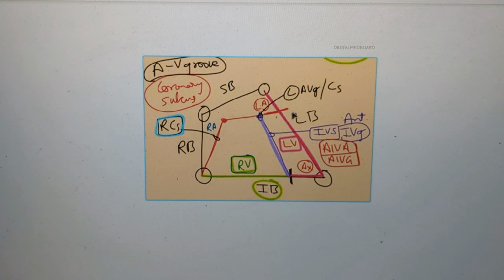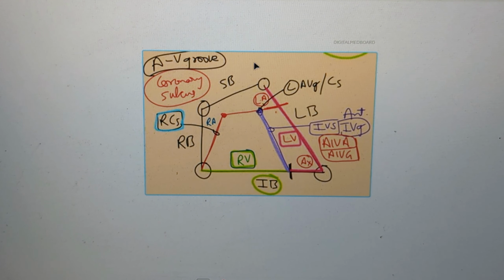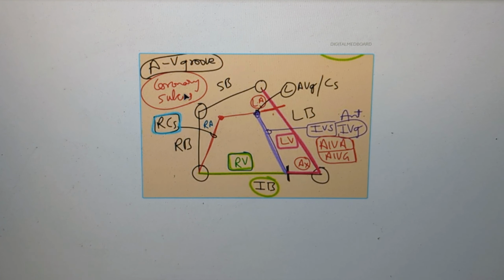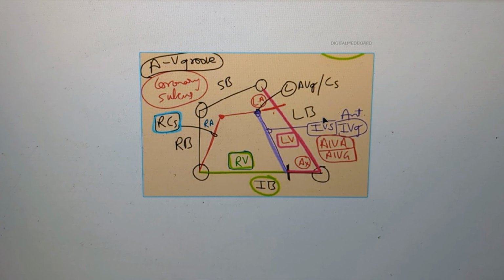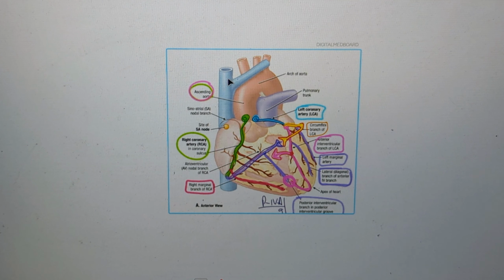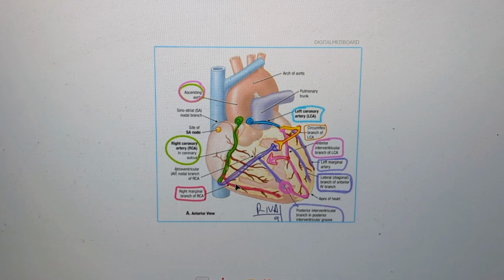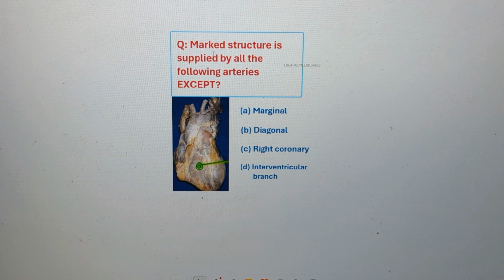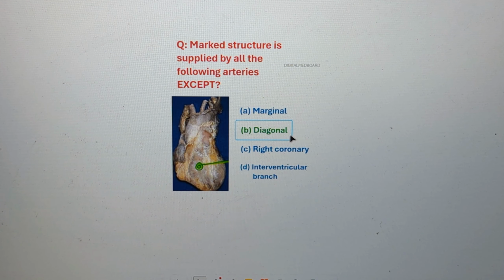Rapid Revision ⚕️MCQ | FMGE | NEET-PG | INI-CET | Session 29 | Thorax | Anatomy | Digital Med Board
[  CORONARY ARTERIES  ]

Flashcard 1
Question: Which chamber forms about 90% of the inferior border of the heart?
a) Left ventricle
b) Right ventricle
c) Right atrium
d) Left atrium

Answer: b) Right ventricle

Flashcard 2
Question: What percentage of the left border of the heart is formed by the left ventricle?
a) 60%
b) 70%
c) 80%
d) 90%

Answer: c) 80%

Flashcard 3
Question: What structure separates the atria from the ventricles?
a) Anterior interventricular septum
b) Left atrium
c) Coronary sulcus (A-V groove)
d) Right coronary artery

Answer: c) Coronary sulcus (A-V groove)

Flashcard 4
Question: The anterior interventricular septum is supplied by which artery?
a) Right coronary artery
b) Left coronary artery
c) Anterior interventricular artery (AIVA)
d) Acute marginal artery

Answer: c) Anterior interventricular artery (AIVA)

Flashcard 5
Question: Which vessel sends deoxygenated blood to the lungs?
a) Aortic arch
b) Pulmonary trunk
c) Superior vena cava
d) Left coronary artery

Answer: b) Pulmonary trunk

Flashcard 6
Question: Which of the following is NOT a branch of the left coronary artery?
a) Anterior interventricular artery
b) Circumflex artery
c) Acute marginal artery
d) Diagonal artery

Answer: c) Acute marginal artery (It is a branch of the right coronary artery.)

Flashcard 7
Question: The obtuse marginal artery is a branch of which artery?
b) Circumflex artery
c) Anterior interventricular artery
d) Pulmonary artery

Answer: b) Circumflex artery

Flashcard 8
Question: Which chamber of the heart is primarily supplied by the right coronary artery?
a) Left atrium
b) Right ventricle
c) Left ventricle
d) Pulmonary trunk

Flashcard 9
Question: Which of the following arteries does NOT supply the right ventricle?
a) Marginal
b) Diagonal
c) Right coronary
d) Interventricular branch

Answer: b) Diagonal (It mainly supplies the left ventricle.)